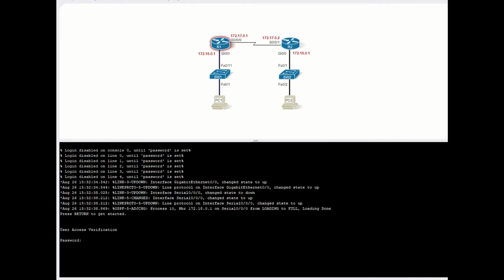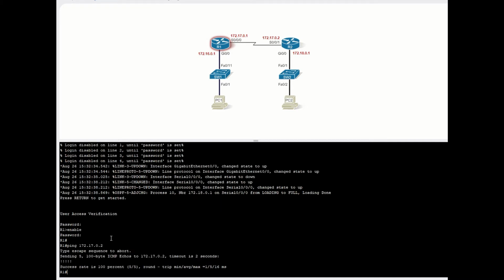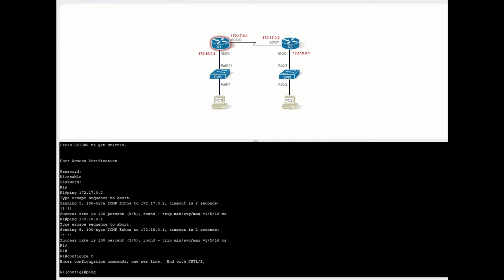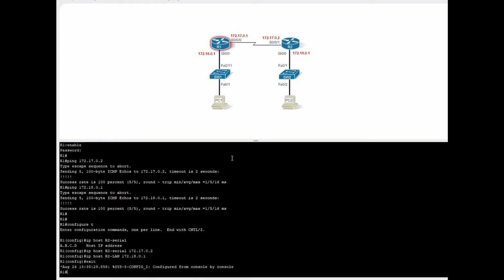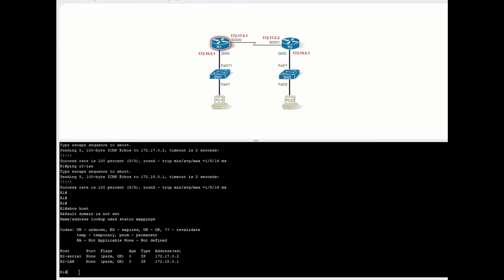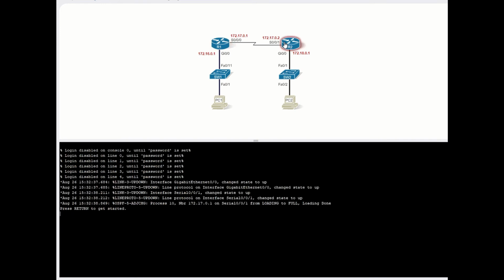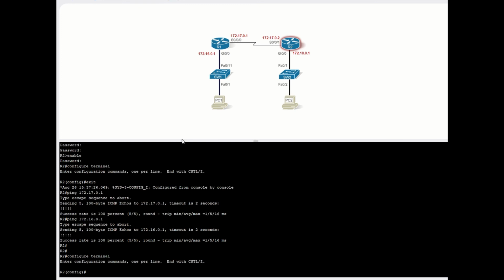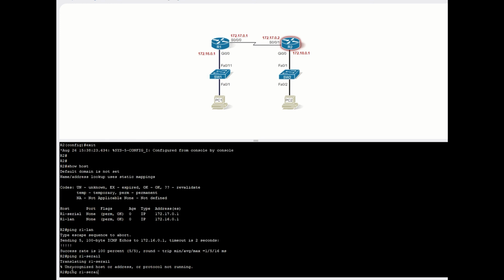Learn Cisco Networking: Configuring hostnames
In this lab, you'll learn about using the ip host command so that you can ping another router using a hostname instead of an IP address.You will configure the hostnames locally on a router.